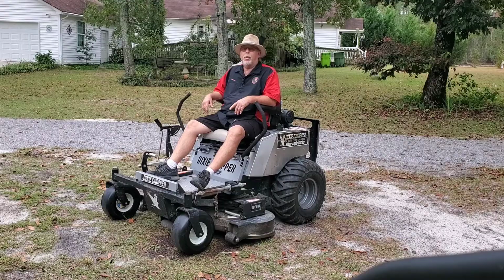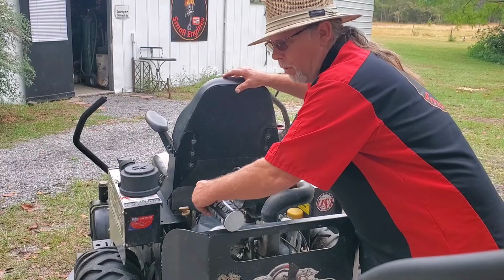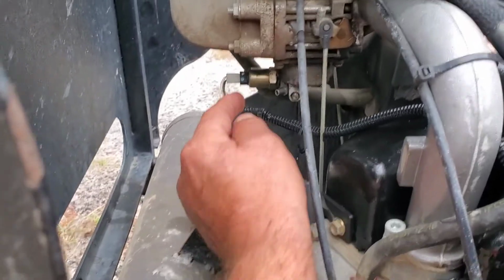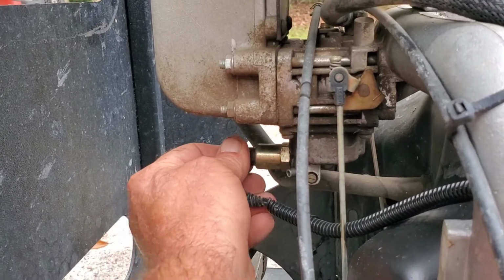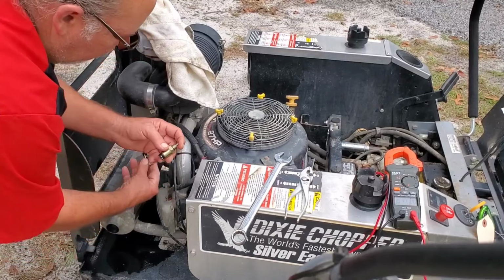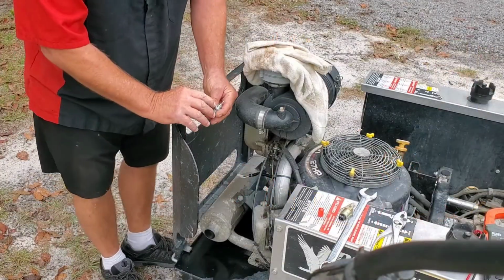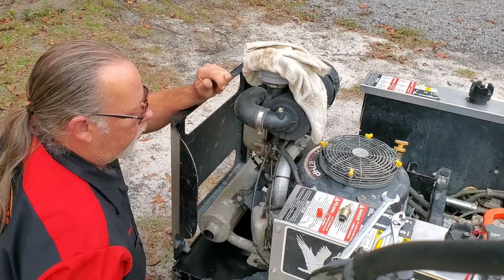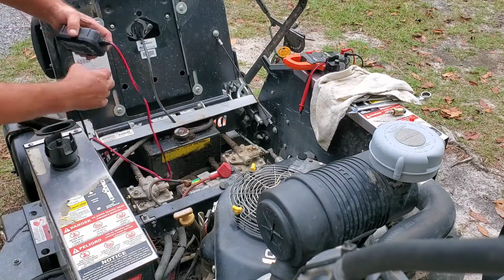No Start Runs and Dies Dixie Chopper Zero Turn with a Generac Engine.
Dixie Chopper Zero Turn runs and dies. This repair works on riding mowers, zero turns, brands like. Cub Cadet John Deere MTD AYP Husqvarna Poulan Pro Murray Troy Bilt Craftsman Honda Toro Snapper and many more with engines like Kohler, Kawasaki, Toro, Briggs and Stratton, Generac and many others.

Our other Channel
T-bone After Hours

Klein Tools CL390 AC/DC Digital Clamp Meter

Carburetor Fuel Shut Off Solenoid Valve